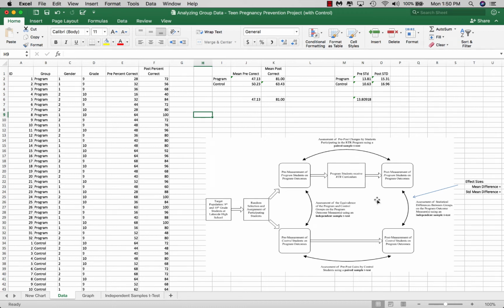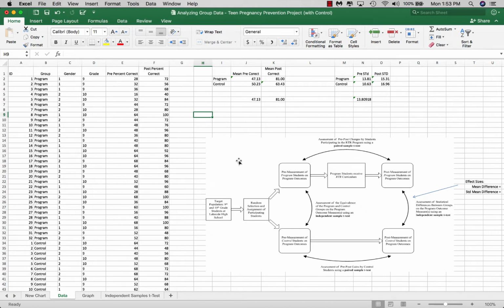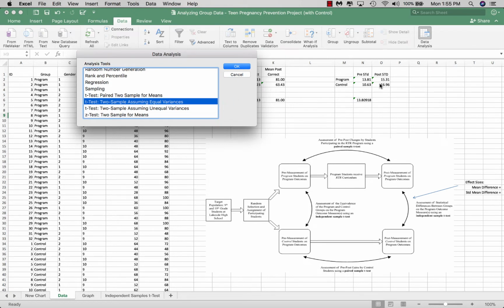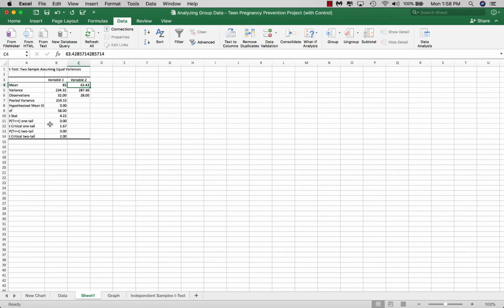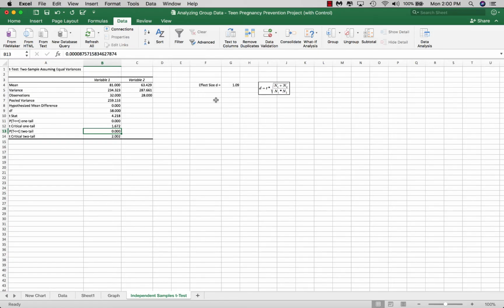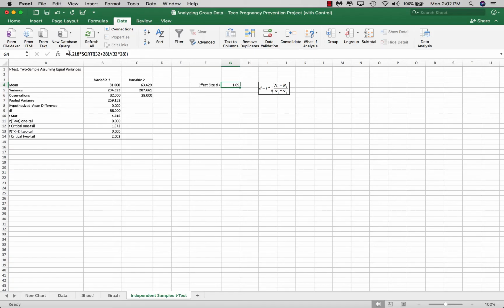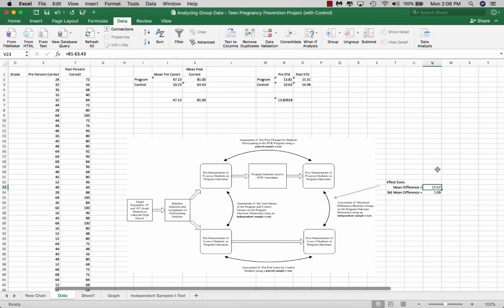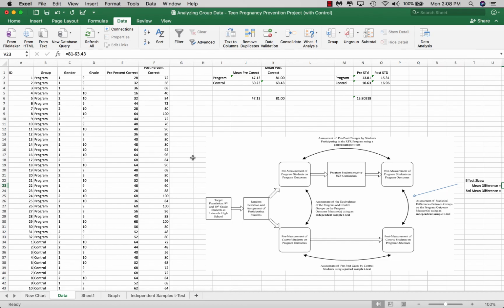Excel for Two Group Analysis 3